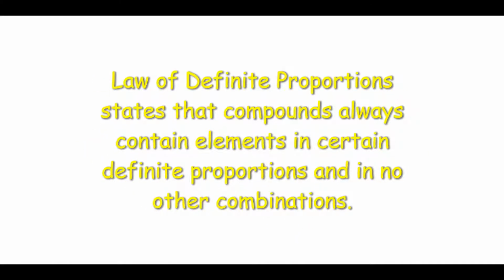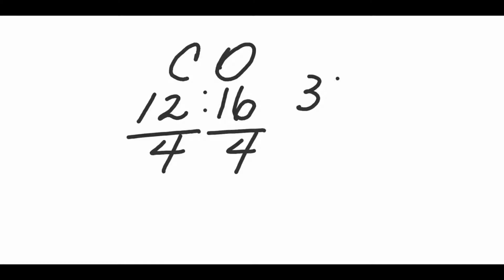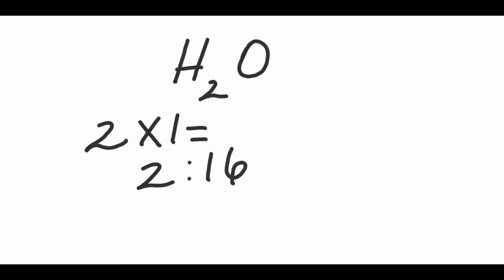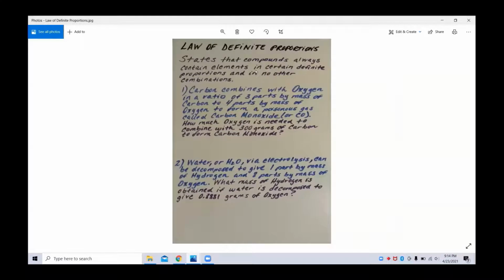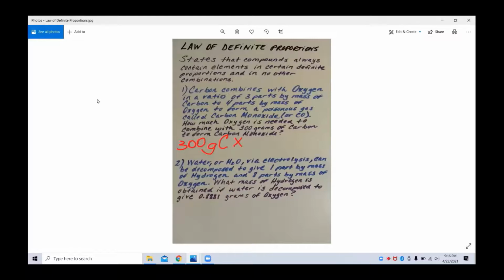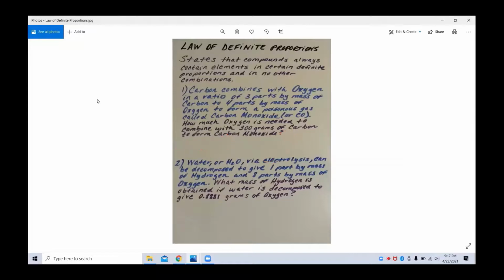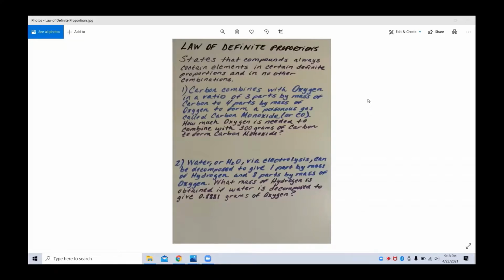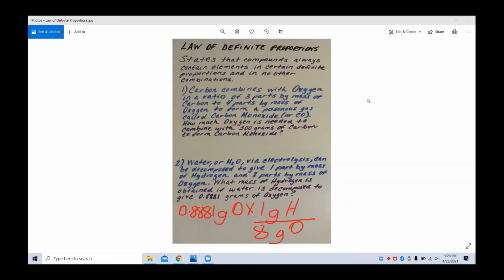LAW OF DEFINITE PROPORTIONS